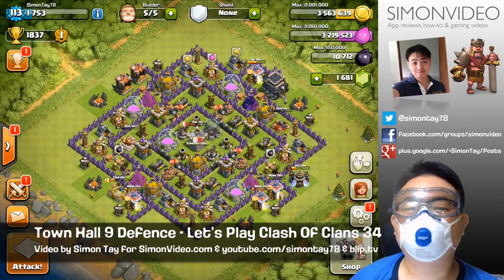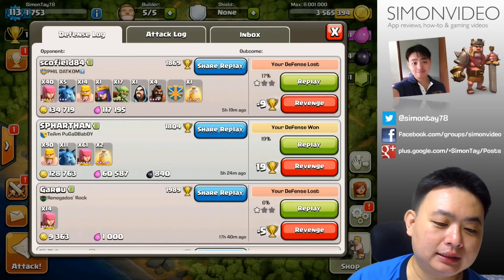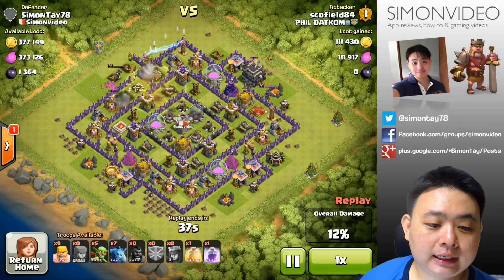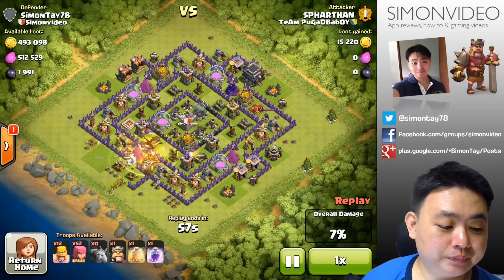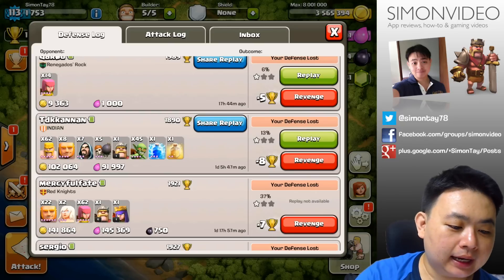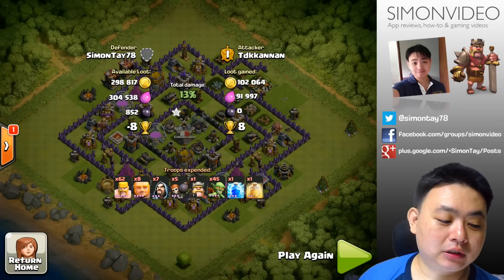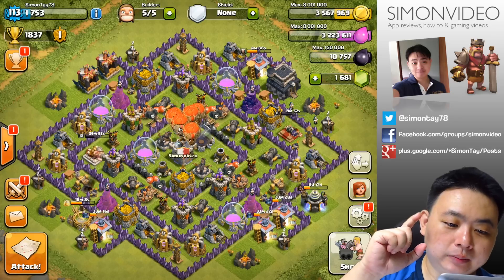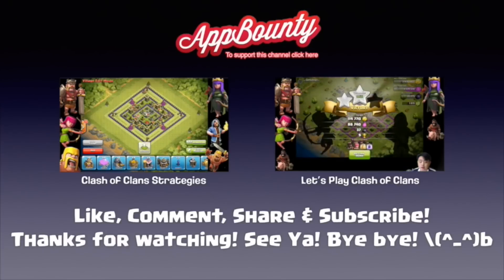Town Hall 9 Defence - Let's Play Clash of Clans 34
In this episode of Let's Play clash of clans 34, I will show multiple replay of defence for my town hall 9 mazing farming village design.

Developer: Supercell

Best regards,

Janne Snellman
COO & CFO
Supercell

Sound title: "Island Short"

Sound title: "Booming Reverse 01"

Sound title: "Investigation Long"